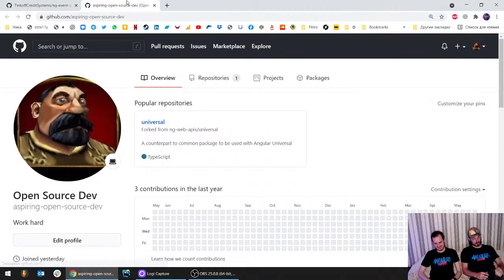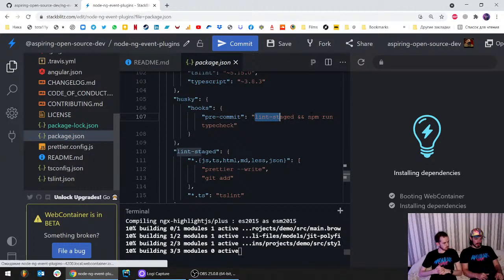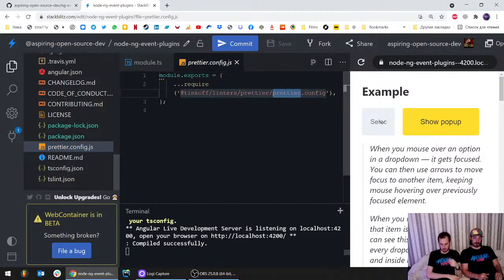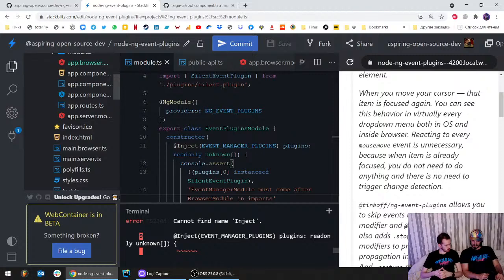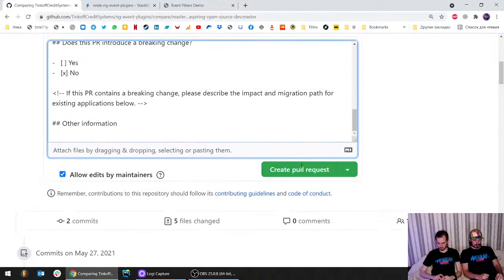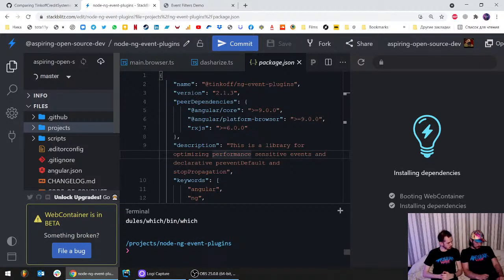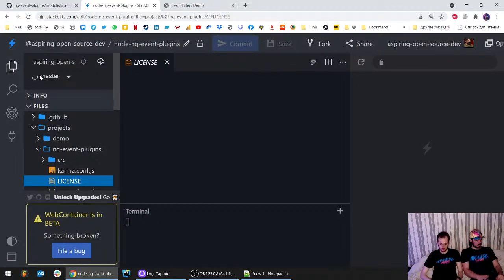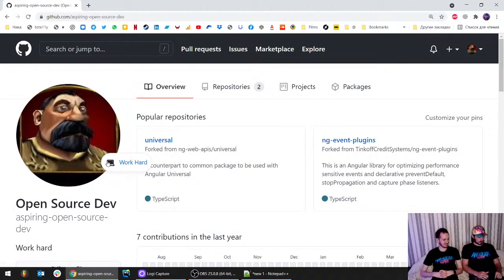How to contribute to Open Source with just Chrome